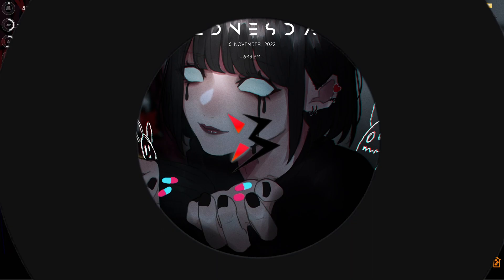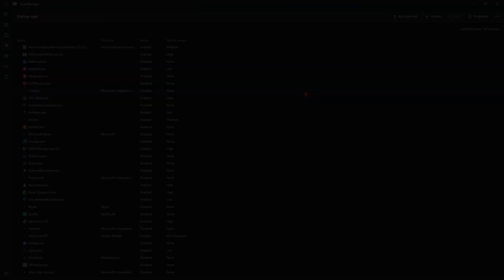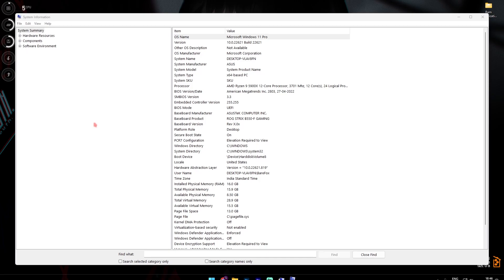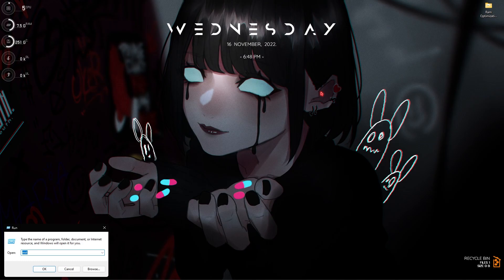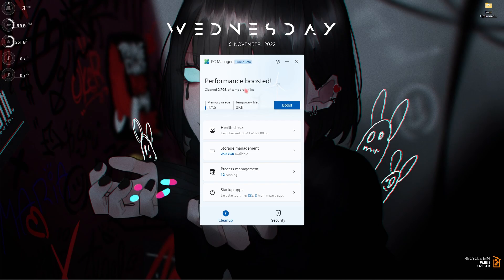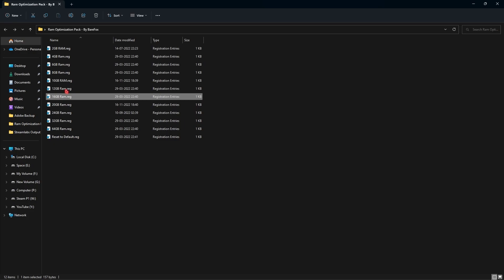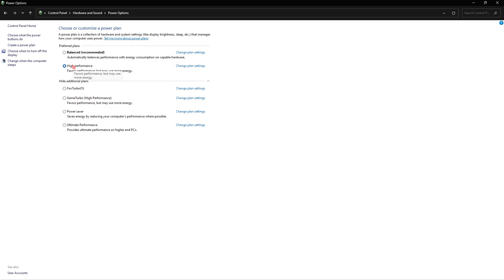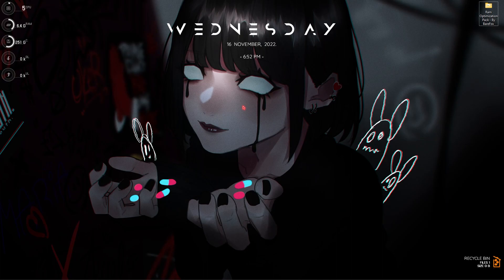How To Optimize & Boost RAM For Smooth Gaming in 2023 ✅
▬▬▬▬▬▬▬▬▬ஜ۩۞۩ஜ▬▬▬▬▬▬▬▬▬
▬▬▬▬▬▬▬▬▬ஜ۩۞۩ஜ▬▬▬▬▬▬▬▬▬

🔽 Download Links 🔽